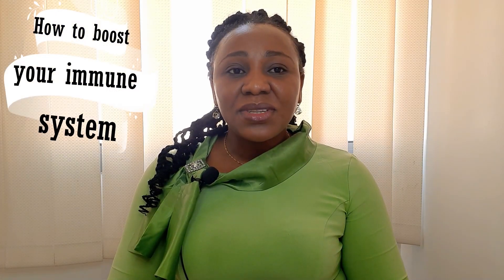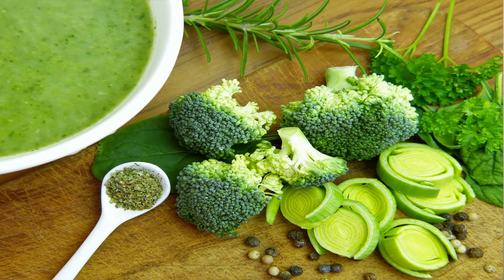How to Boost Your Immune System || Prevent Illness Naturally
The immune system is basically your body’s army for fighting off pathogens, which cause disease. In particular, the pathogens we’re talking about are microbes, like bacteria and viruses.
Our immune systems need to function at their peak so they can protect us from disease and foreign intruders.
There are proactive steps you can take against illness, such as boosting your immune system with fruits and vegetables.